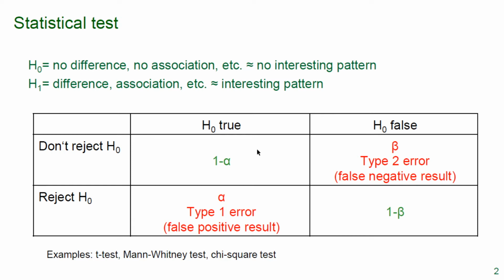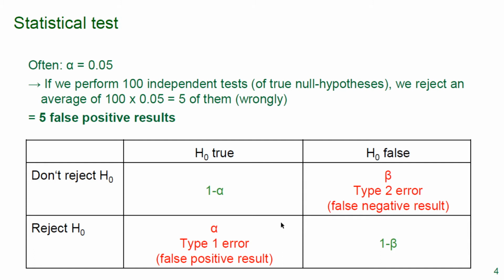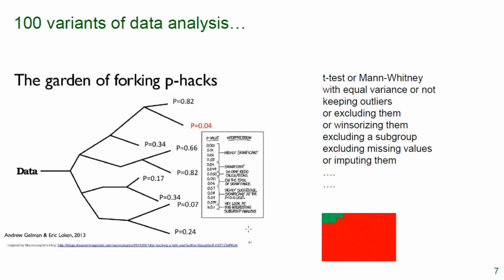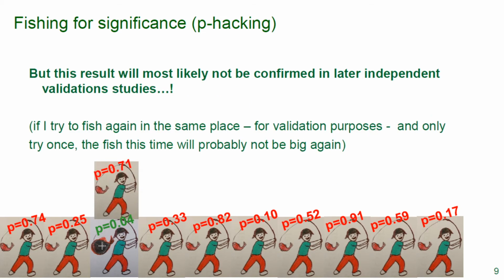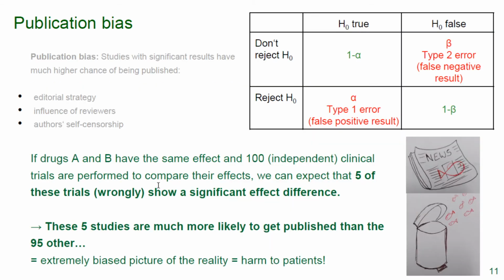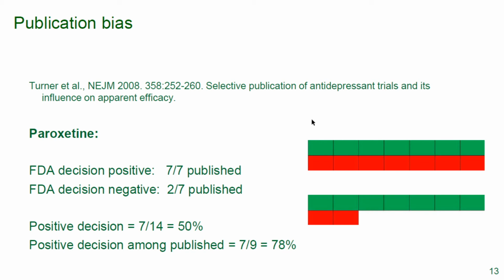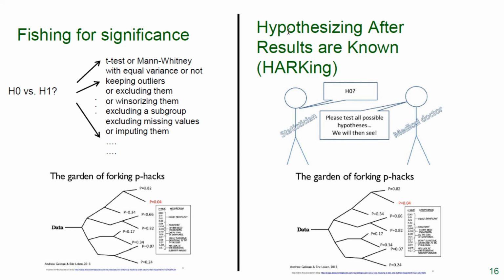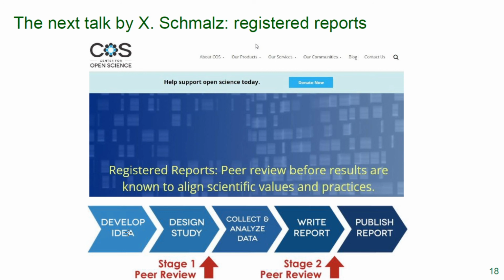Publication bias, HARKing, and P-Hacking. What is That? (by Anne-Laure Boulesteix)